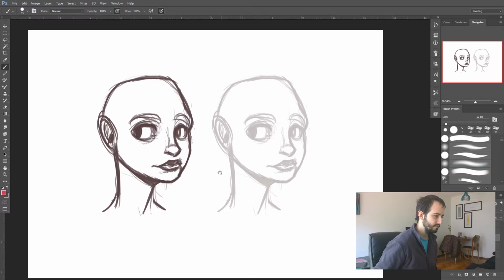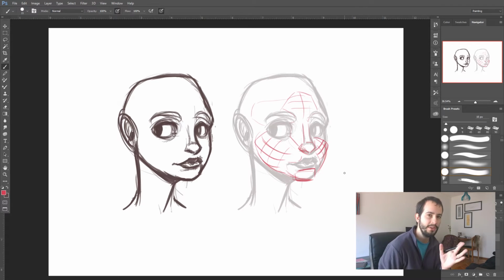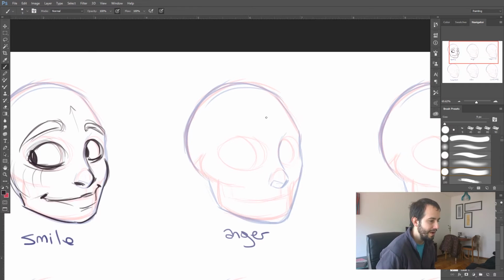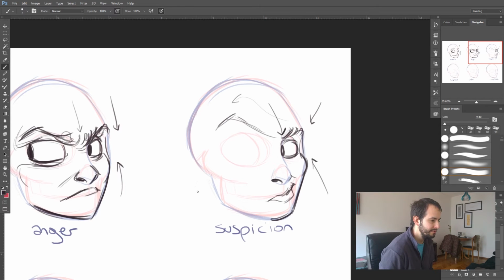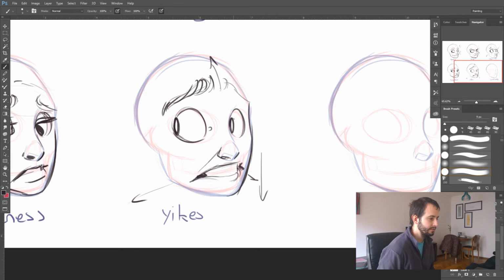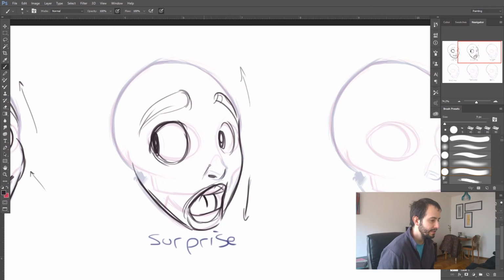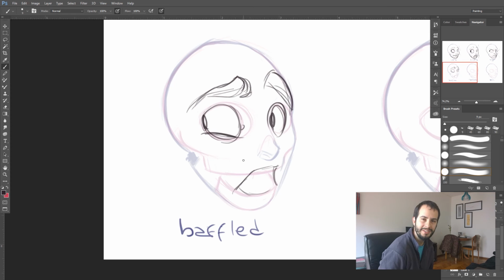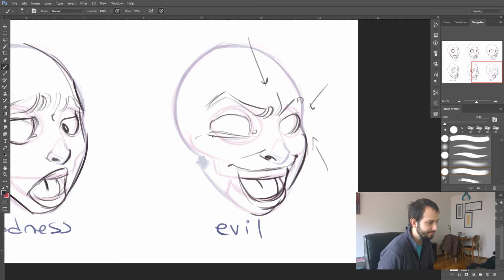FIGURING OUT HOW TO DRAW FACE EXPRESSIONS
After doing the screaming face and after doing the mouth, I though I had all the ingredients I need to try to figure out not ONE expression, BUT ALL OF THEM! Join me this week while I try to get the basics for drawing expressions once and for all!

All using Photoshop, Manga Studio, Sketchbook Pro and more!